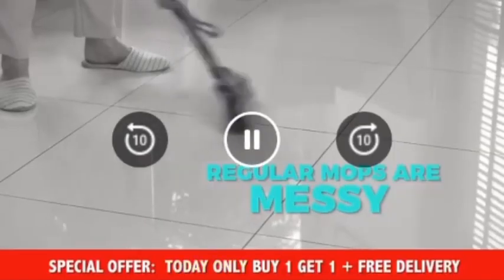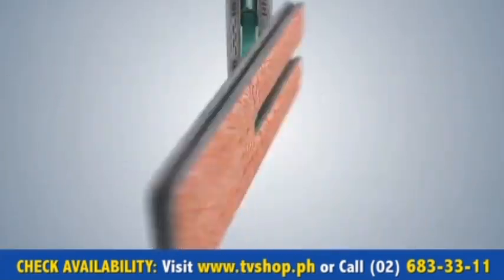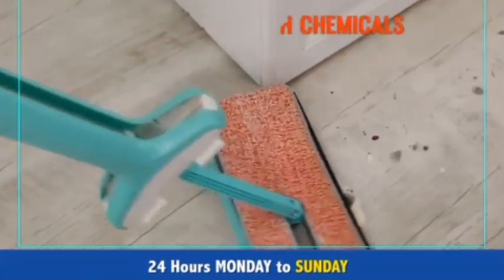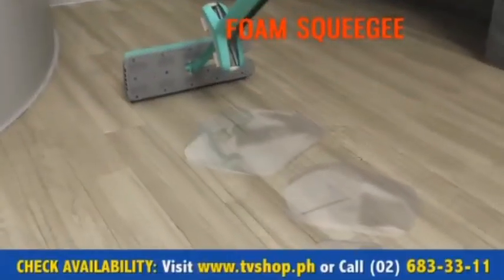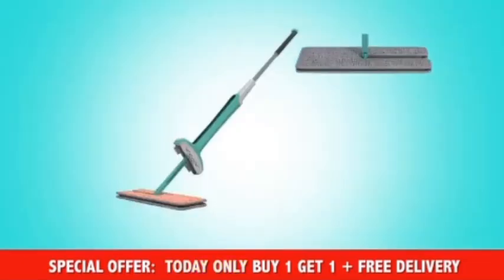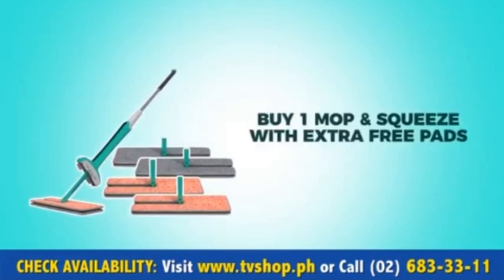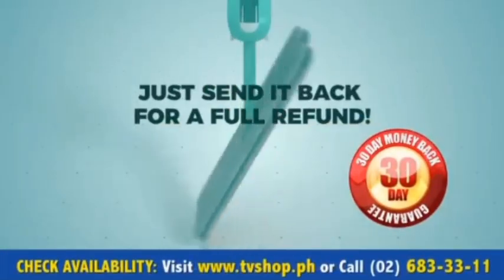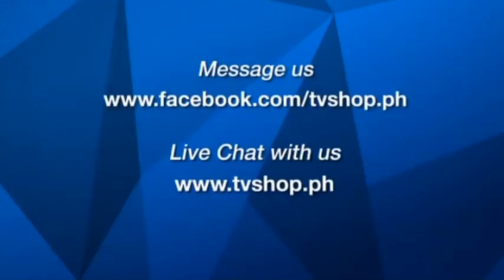Mop And Squeeze | TV Shop Philippines